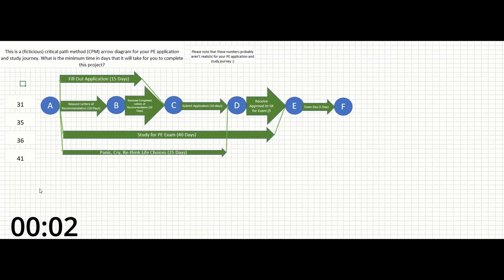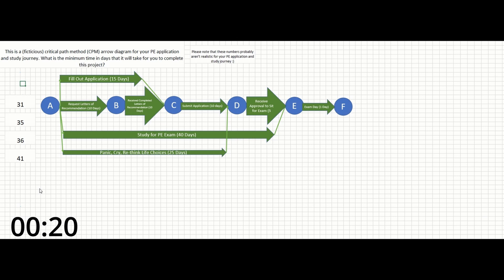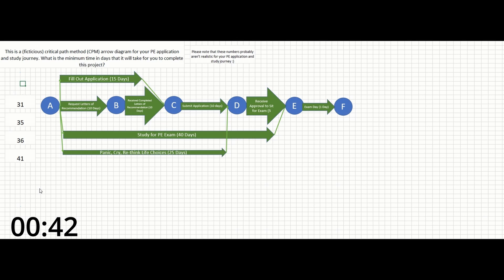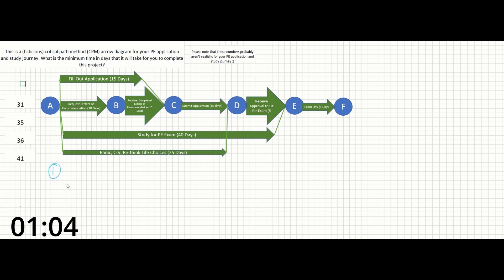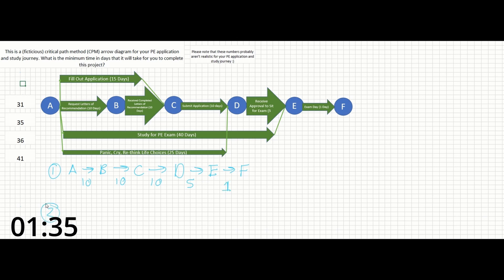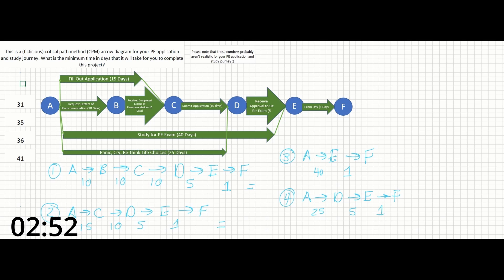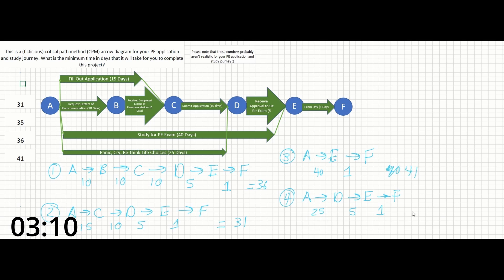PE Exam Practice Problem #66: Project Planning | Critical Path Method - PE application and studying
This is a problem about project planning – Specifically about the Critical Path Method. We will use an example of preparing for the PE to find the critical path, or the minimum amount of time required to complete all aspects of the project.

This can be solved pretty quickly by going through each of the paths and summing the number of days required for each step. Then, simply choose the longest path, as this will be the shortest amount of time required to make sure that all other parts of the project have been completed as well.